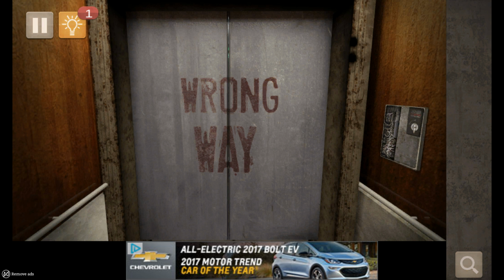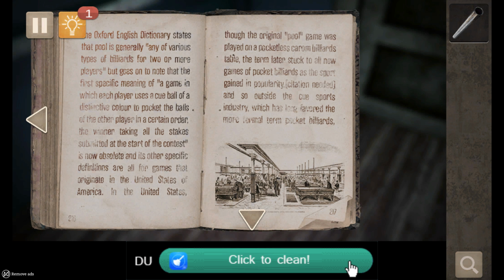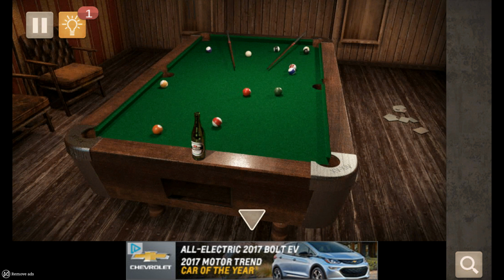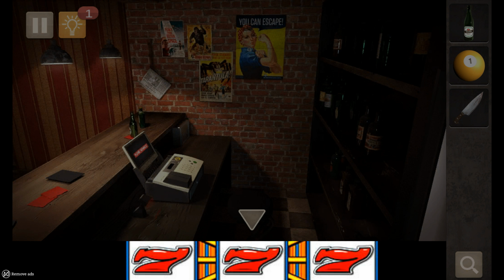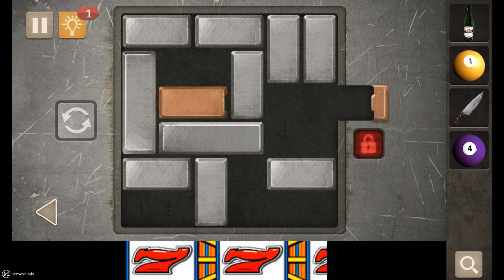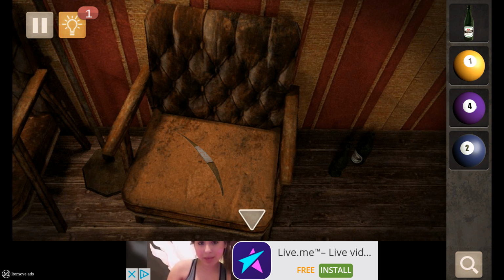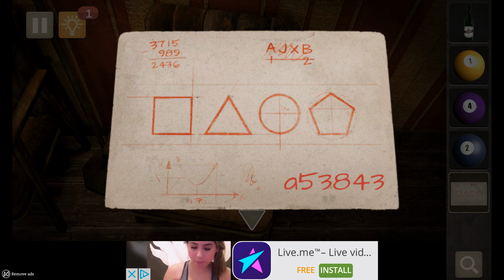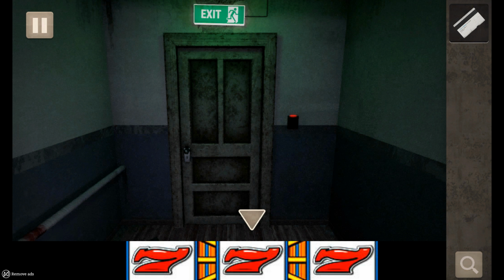Let's Play: Spotlight Room Escape EP 3